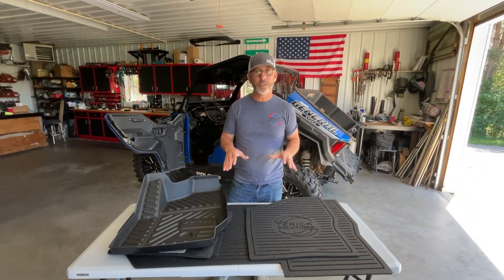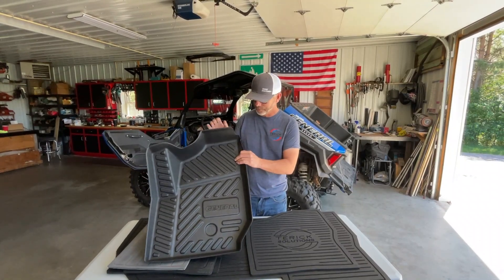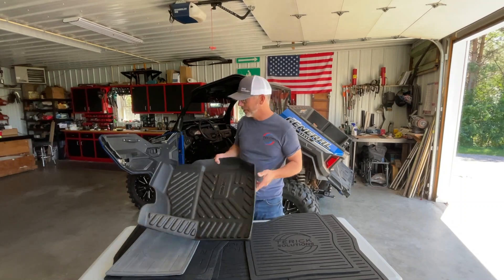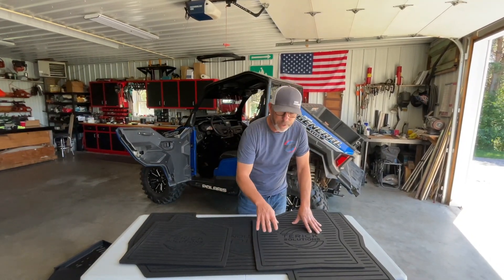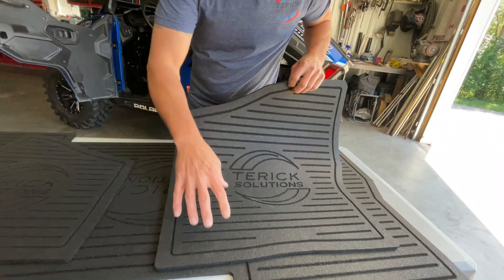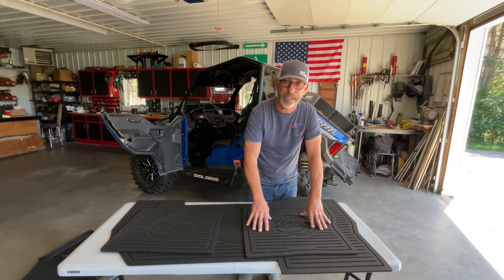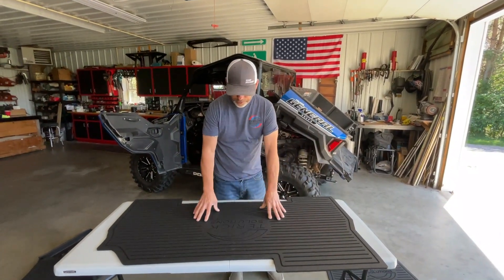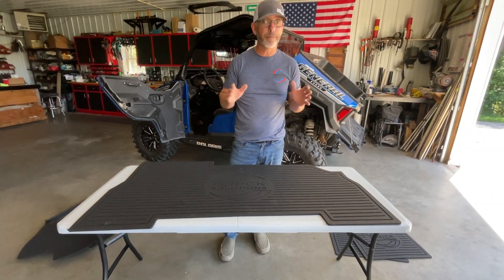Terick Solutions UTV Floor Mat Comparison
Side by side look at different options when it comes to UTV Floor mats